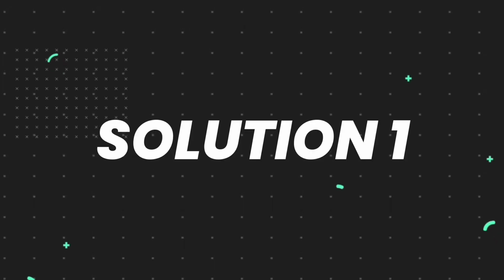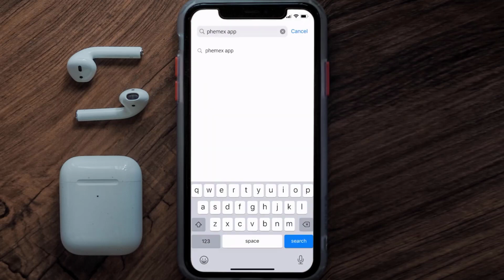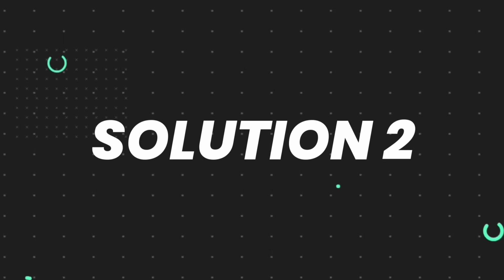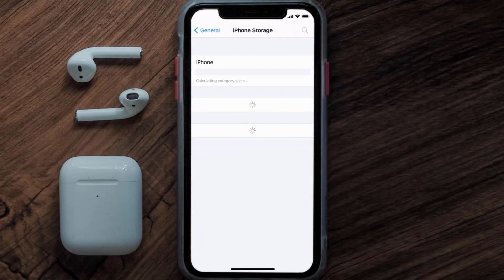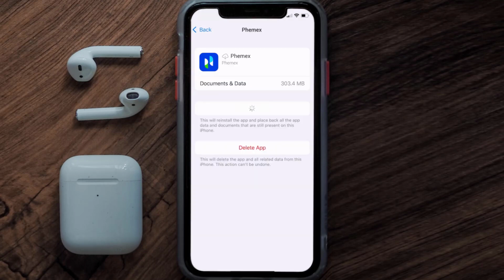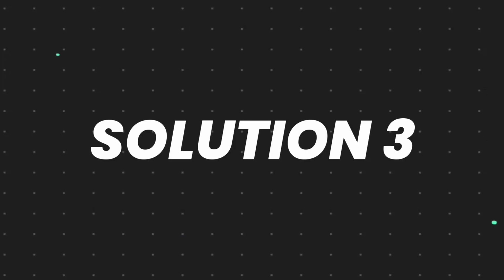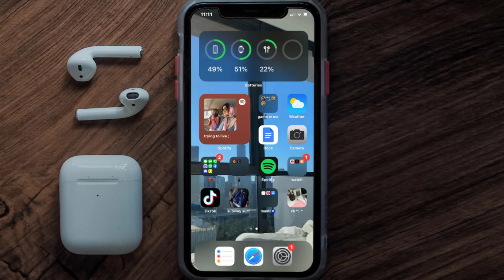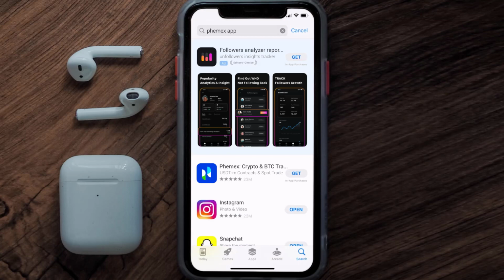Phemex App Not Working: How to Fix Phemex App Not Working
In this video, I'll show you How to Fix Phemex App Not Working. This is the easiest and fastest way to Fix Phemex App Not Working. Make sure you watch until the end of this video to find out How to Fix Phemex App Not Working on iPhone. These methods work on iOS 11 as well as iOS 12, iOS 13, iOS 14, iOS 15 and iOS 16. Hope you enjoy!

Video Parts:
00:00 Intro: How to Fix Phemex App Not Working
00:07 1.Solution: Update Phemex App
00:27 2.Solution: Clear Phemex App cache files
00:57 3.Solution: Delete and Reinstall Phemex App
01:19 Outro: Ending